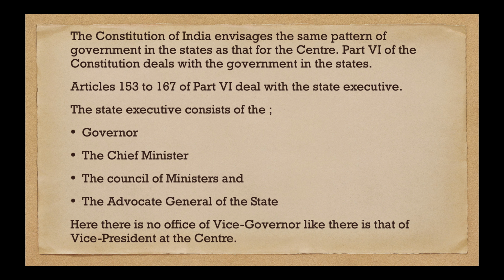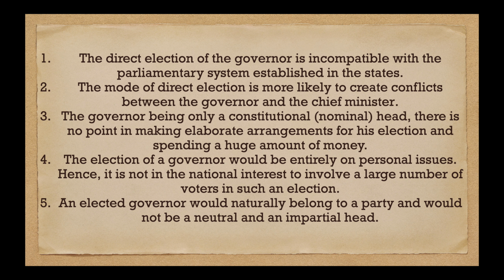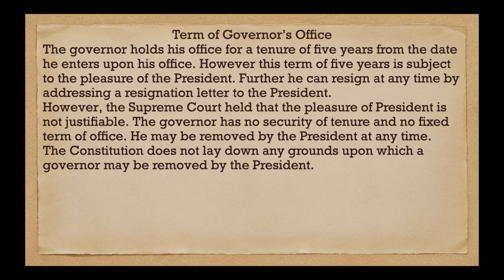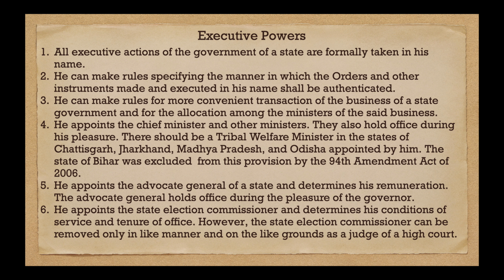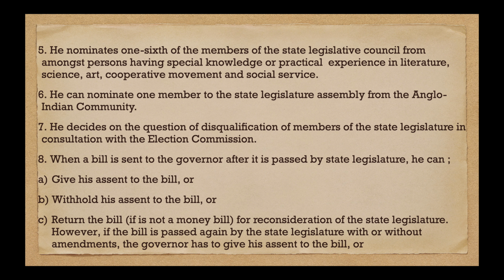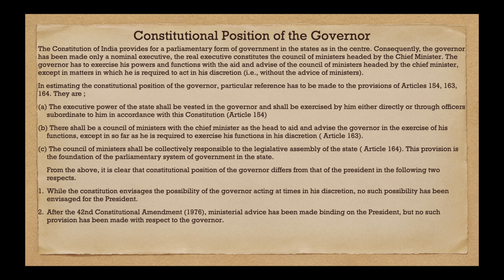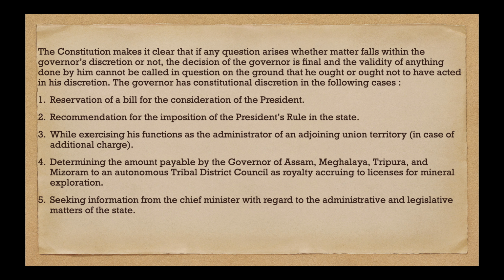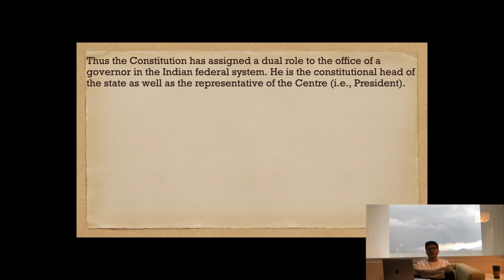GovernSense - Governor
In this video, we will learn about how the Governor fits and functions in the Indian Polity.